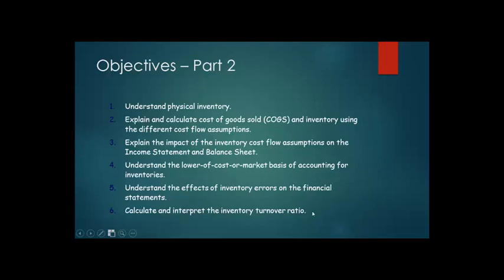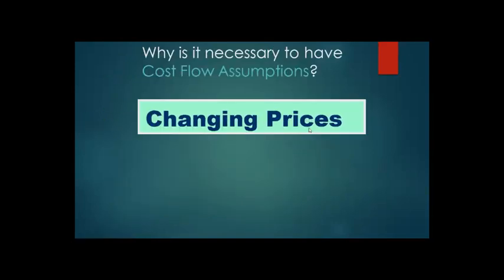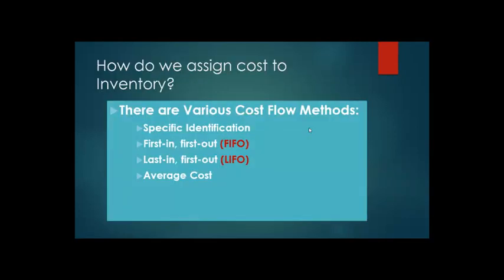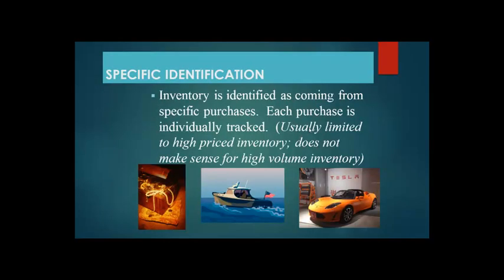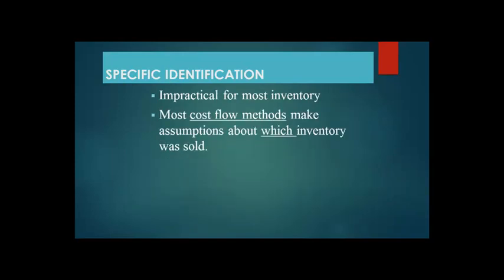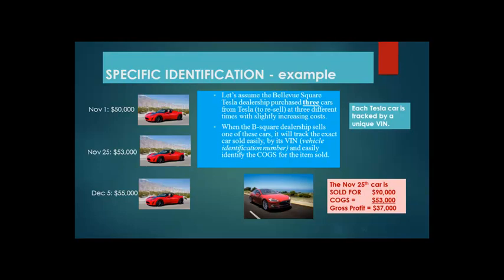6 Inventory Part 2 Specific Identification